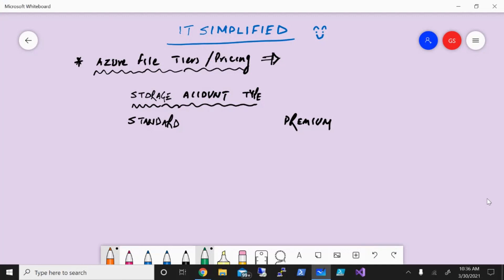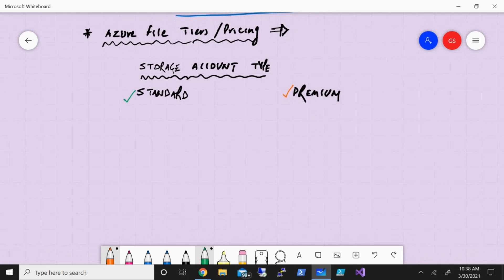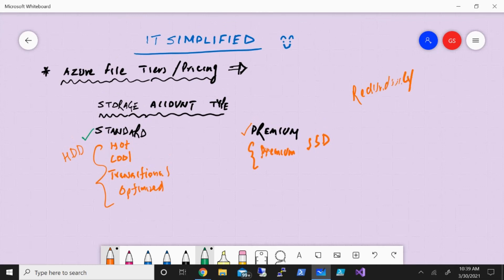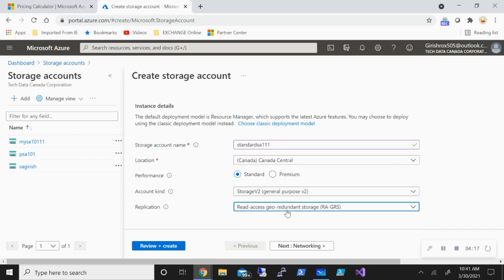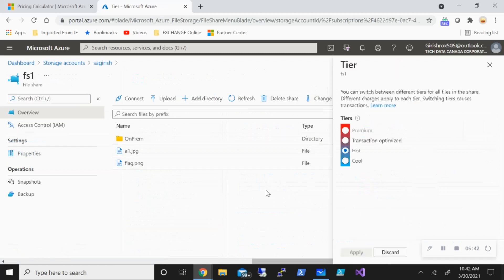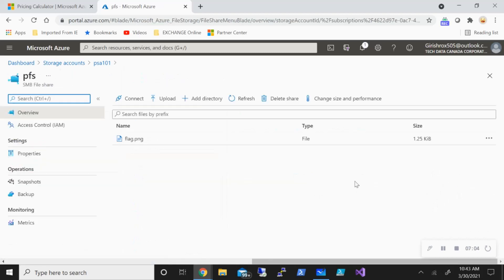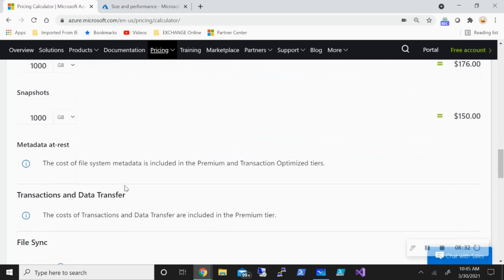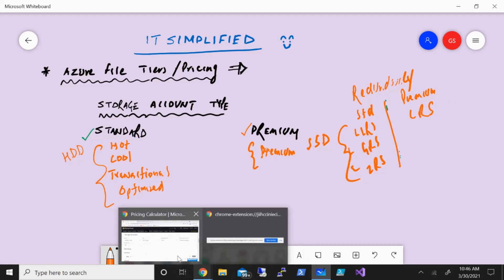Azure File Tiers Explained !!!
What are the different performance tiers available for azure files?